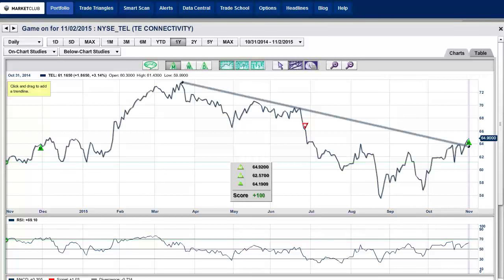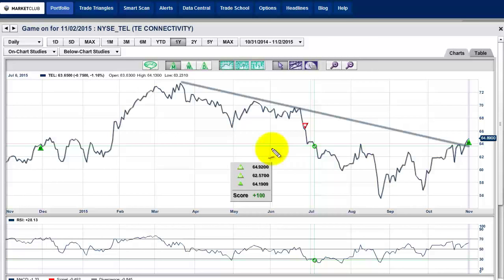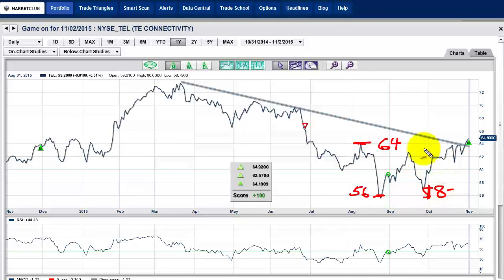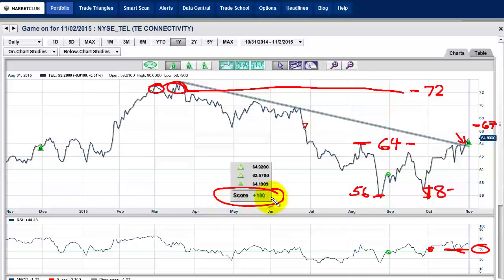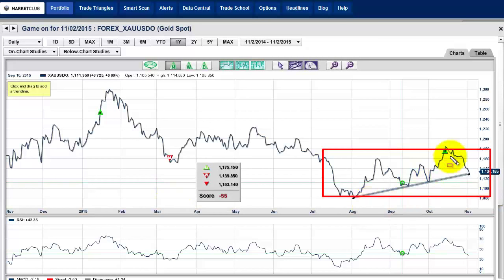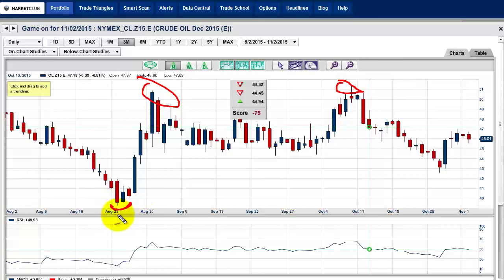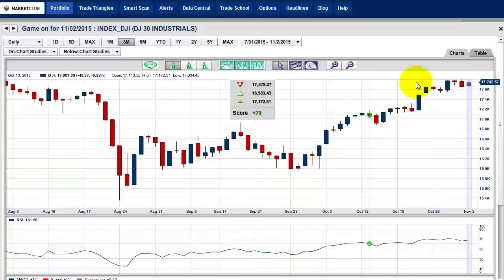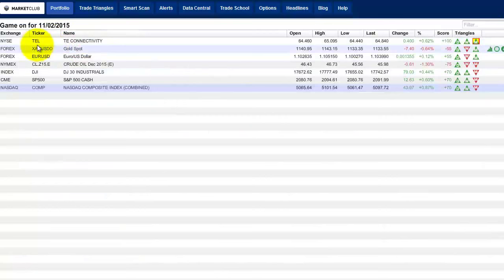This Stock Could Outperform The Market In The Next Three Months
October proved to be a spectacular month for stocks with the best gains seen since the third quarter of 2011. Historically, the last quarter proves to be a good one for stocks. That is not a guarantee that stocks will go higher, but historically since 1949, stocks have averaged a gain of 4% in Q4. That is followed by a strong Q1 with the average gain of 2%. History is all well and good, but it doesn't necessarily repeat itself in a very systematic fashion every single year.

Here's the stock that I think can do very well in Q4. The stock is TE Connectivity Ltd. (NYSE:TEL). Presently this stock is trading around the $64.90 area and I believe it can move substantially higher in Q4.

Here are the reasons why I think that:

1. We received a monthly Trade Triangle trend change and buy signal today.
2. This stock is reversing the downward trend that is been in place since June 26, 2015. Today's buy signal came in at $64.92.
3.  TE Connectivity Ltd. (NYSE:TEL) has just completed a major "Head and Shoulders" bottom which is capable of carrying the stock up to the $72.00 level. This would take the stock back to the highs seen in March of this year. A "Head and Shoulders" formation is one of the most reliable technical formations I know of.

Also in today's video, I will take a look at gold, crude oil and the major indices.